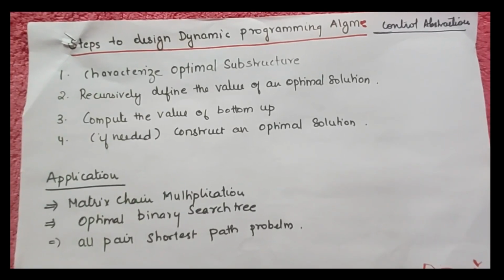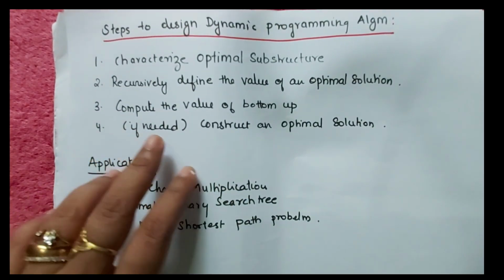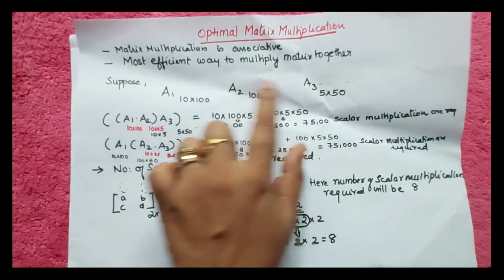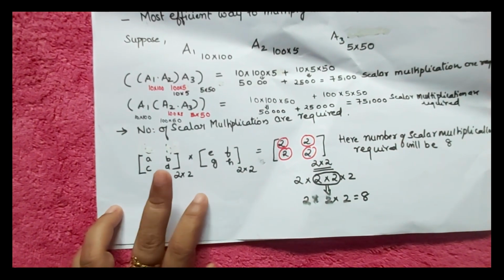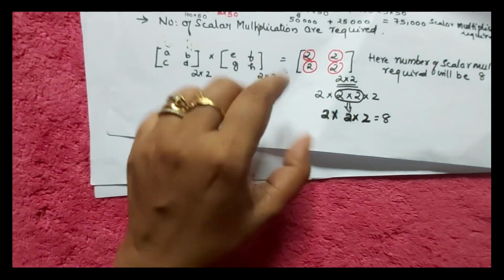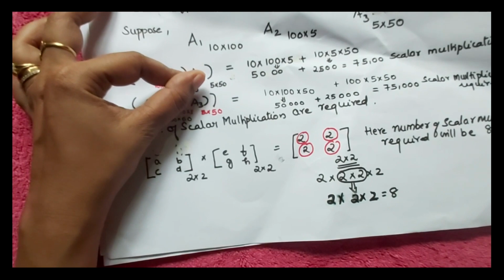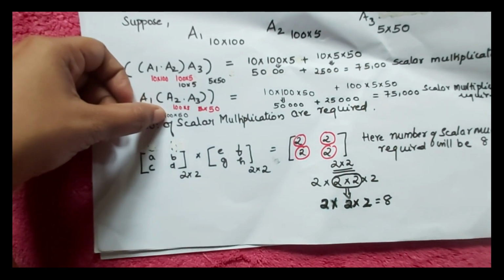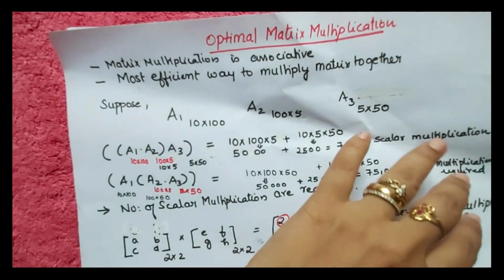Optimal matrix multiplication | DAA/ALGORITHM ANALYSIS & DESIGN | KTU Syllabus-2019 ,2015 | B.Tech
control abstraction of dynamic programming  and Optimal matrix multiplication